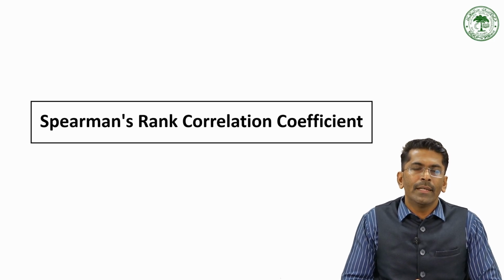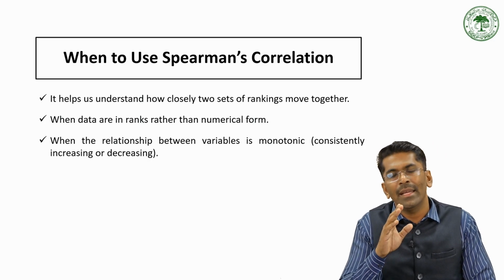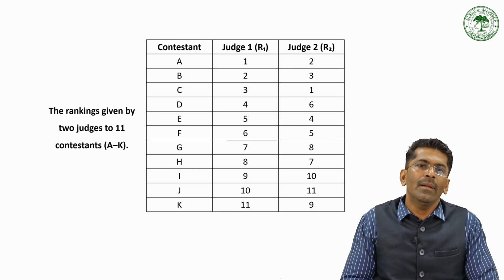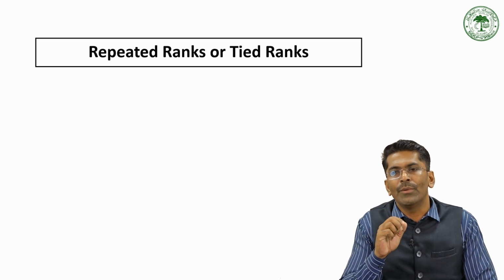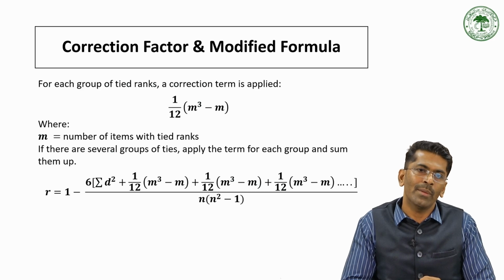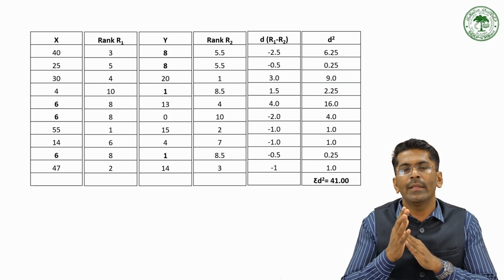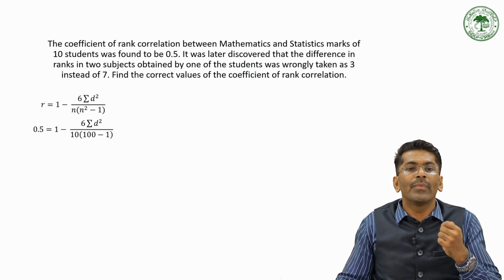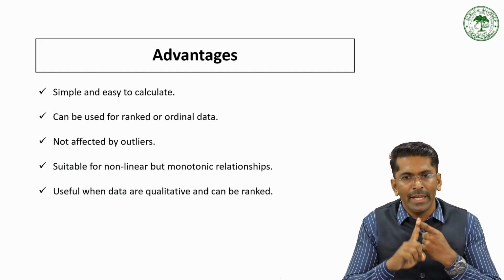Lecture 47 - Spearman's Rank Correlation Coefficient